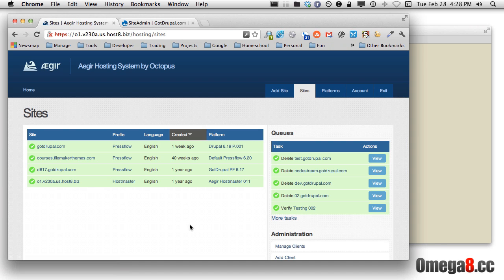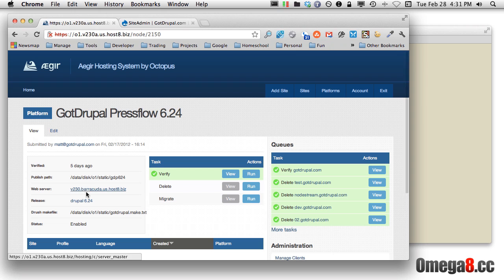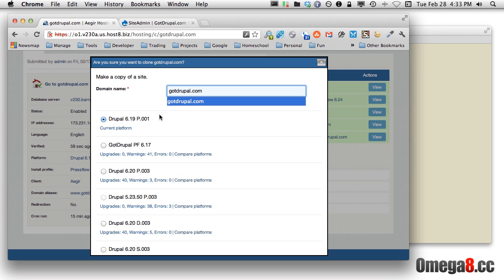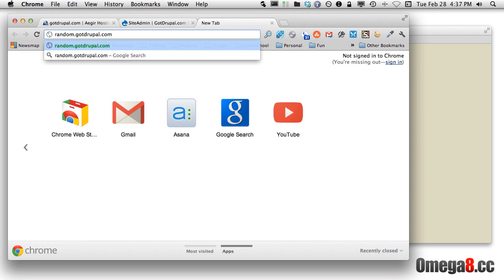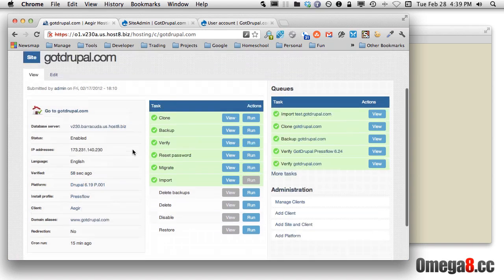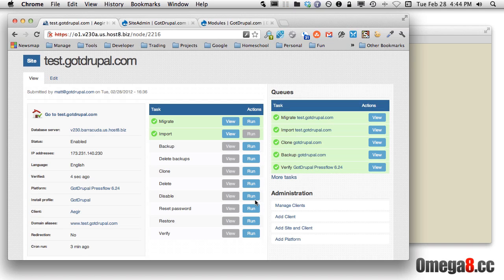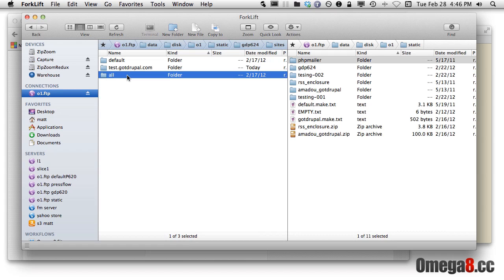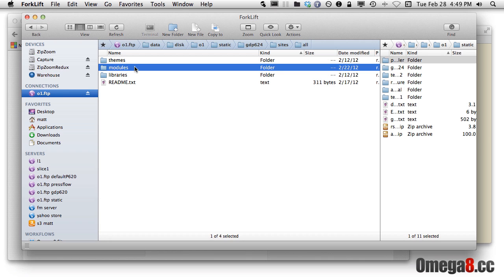Drupal Tutorial - Aegir on Omega 8 - Site Migration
Using Aegir for Drupal on Omega8 hosted serving. Covering the site migration process.